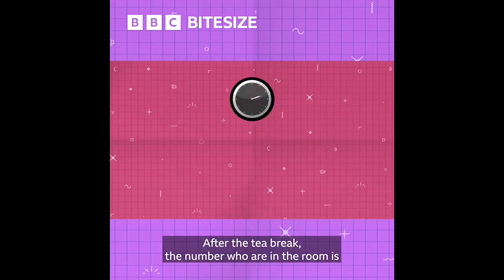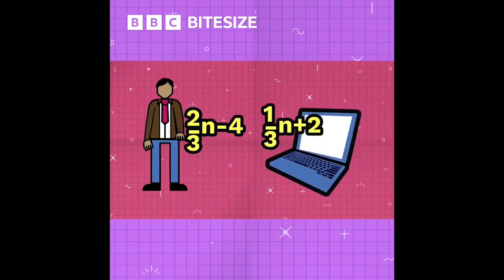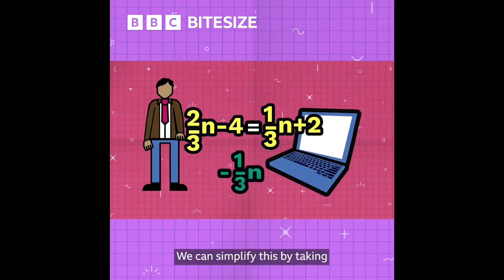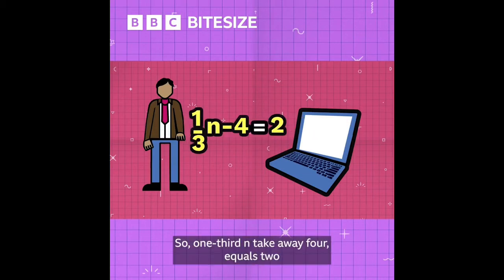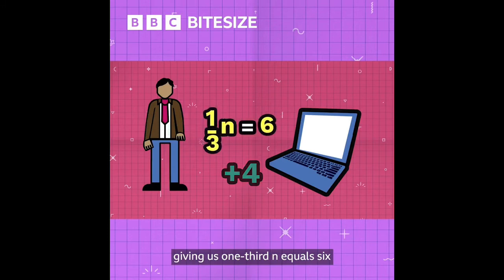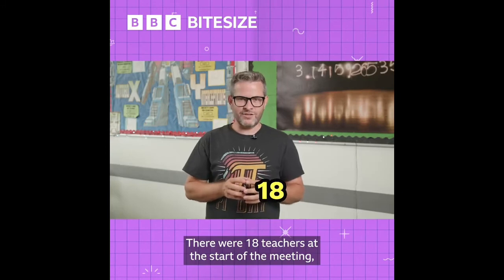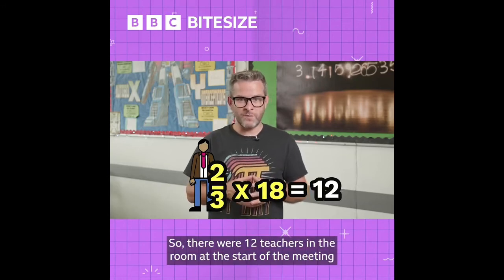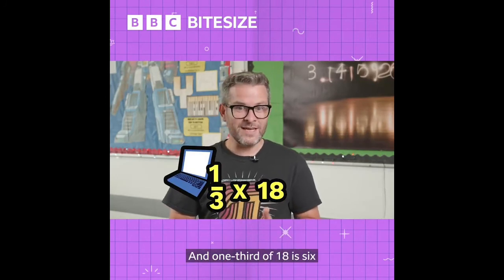Maths Week Scotland 2022 Daily Maths Challenge Day 6: Teachers’ Meeting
This video was a collaboration with BBC Scotland Learning, the Scottish Mathematical Council, the Maths Week Scotland team, pupils at our school and me!